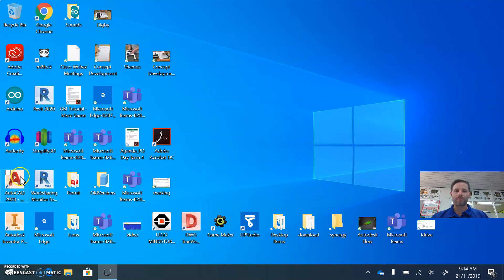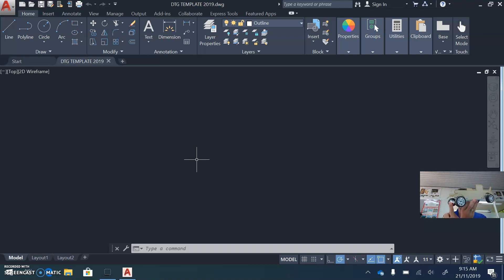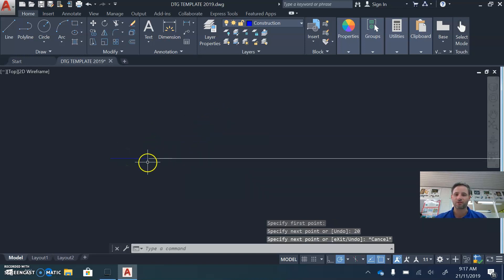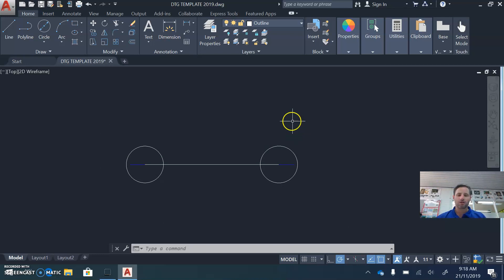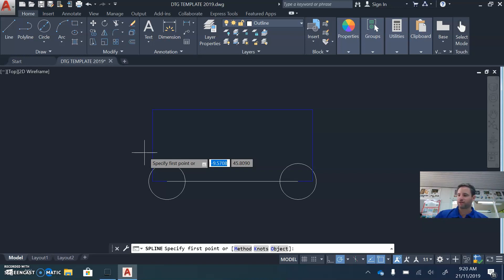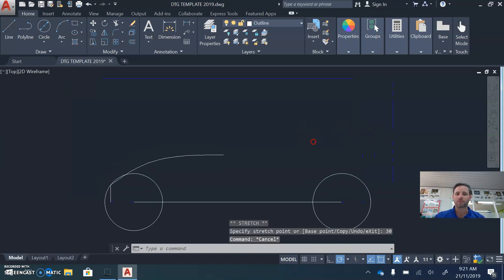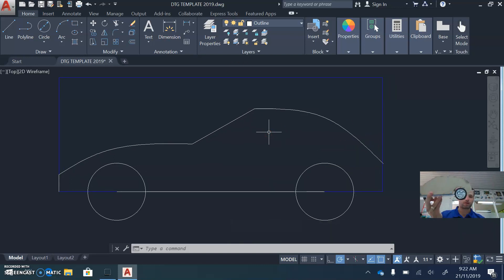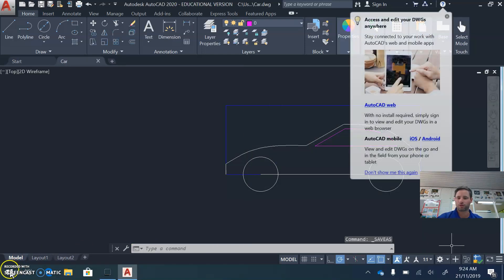Autocad Tutorial on Designing Car Bodywork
For Y8 Engineering